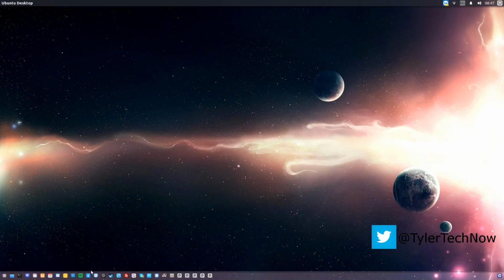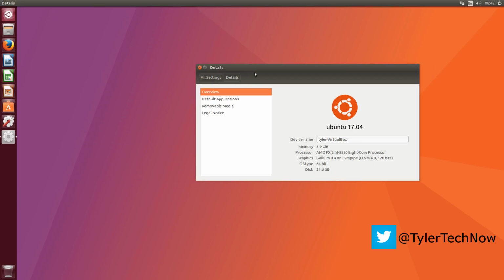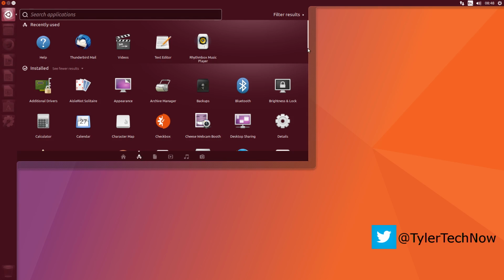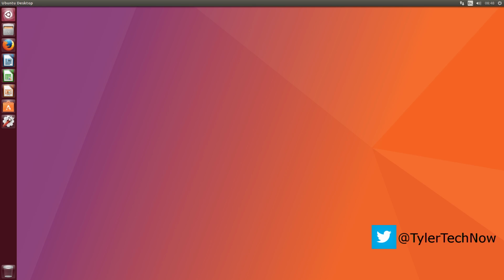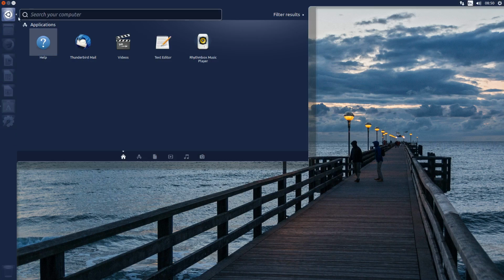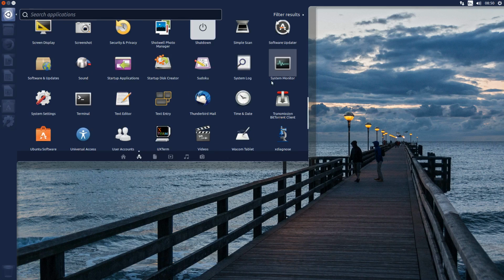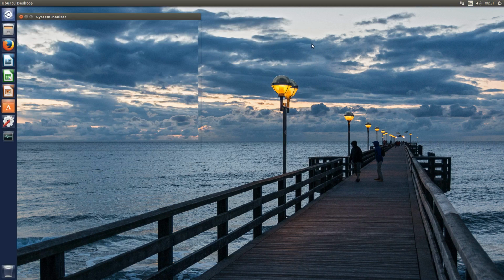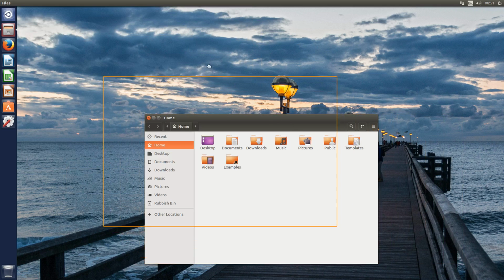Ubuntu 17.10 Quick Look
This is a very quick look at the Ubuntu 17.10 daily build that still ships with unity by default. I intended to do a first impressions video though it seemed pretty pointless as on the surface not much as changed.